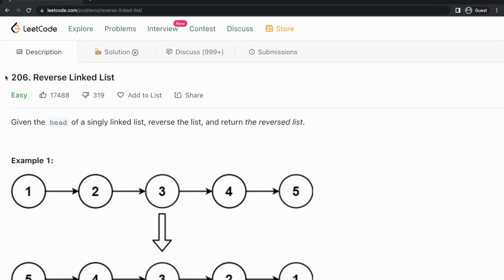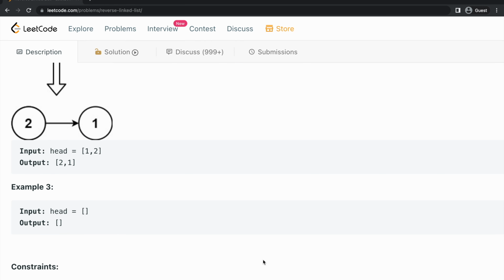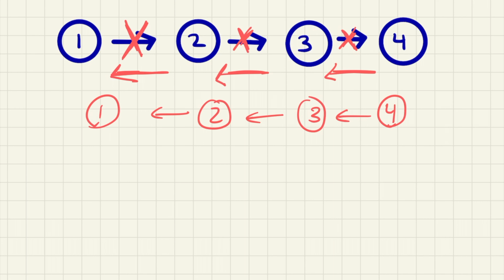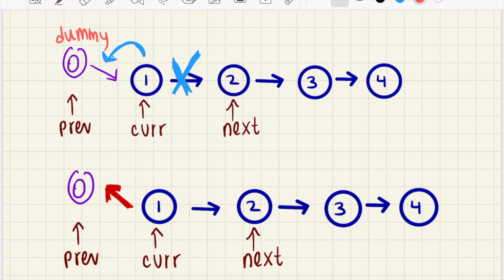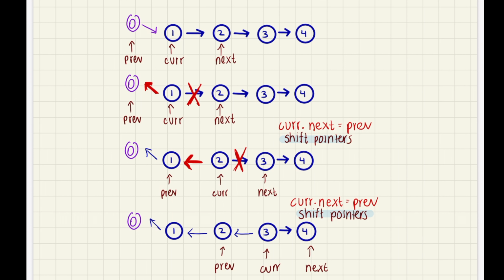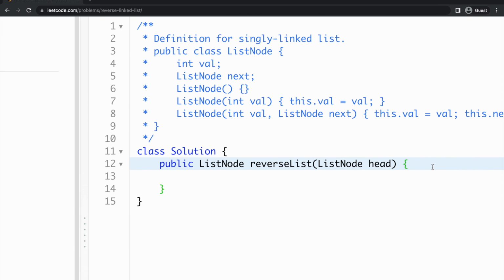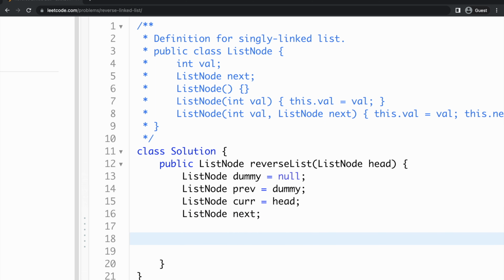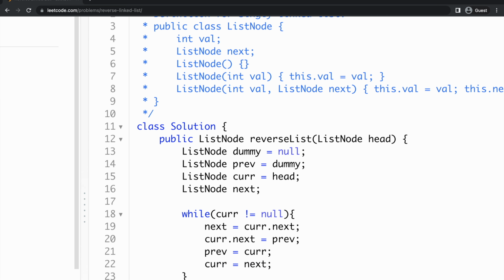reverse linked list - leetcode 206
how to reverse a LinkedList, hope this helps!
~TIMESTAMPS~
0:00 - 0:44 Problem Statement
0:47 - 2:38 Visualizations
2:39 - 4:20 coding